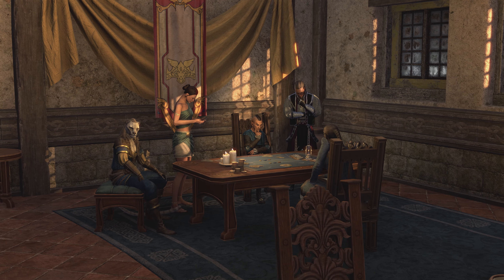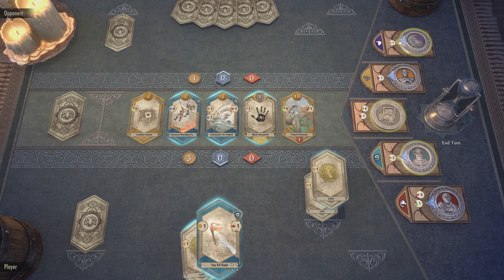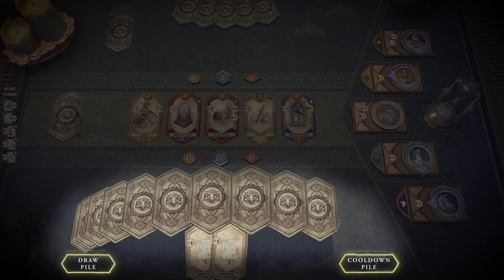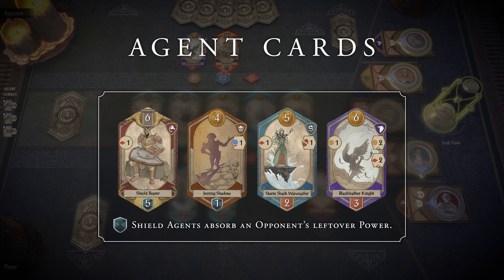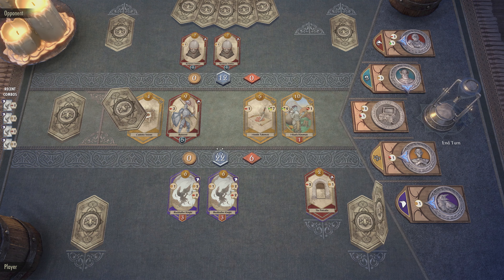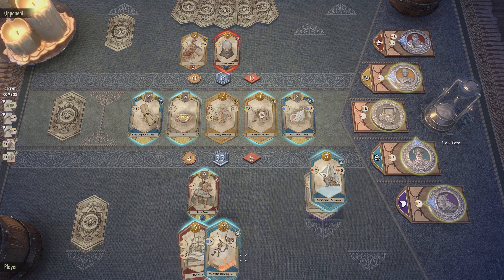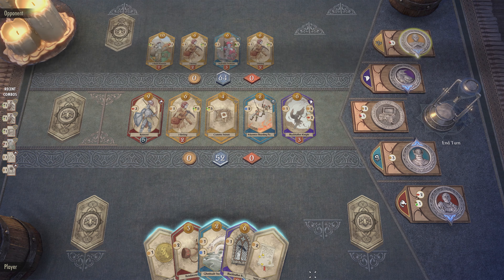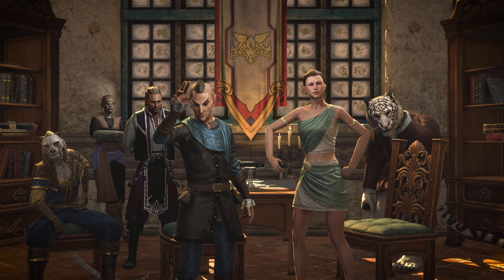The Elder Scrolls Online • Tales of Tribute Overview Trailer • PS5 XSX PS4 Xbox One PC Mac